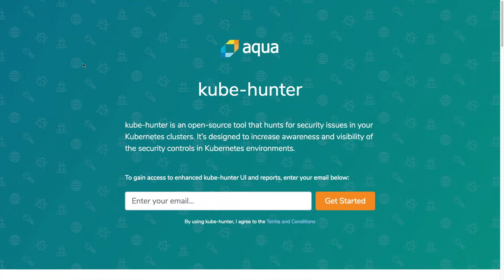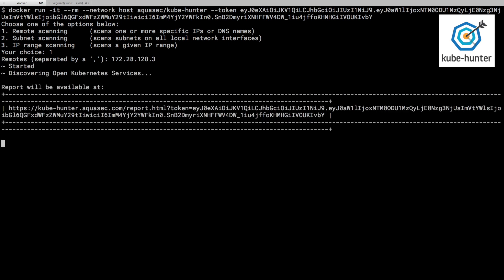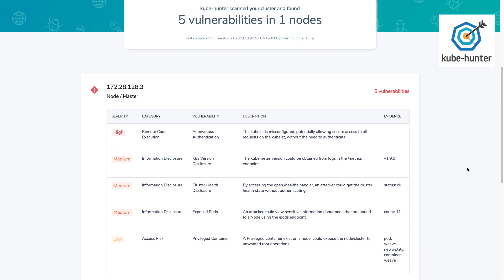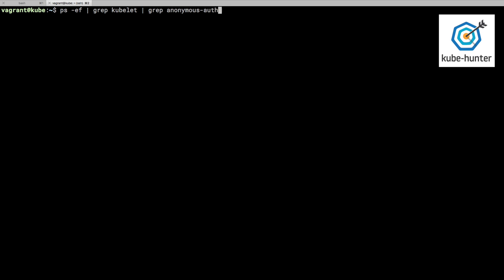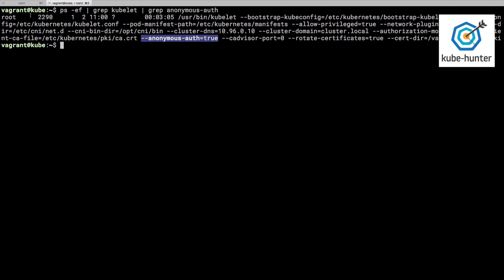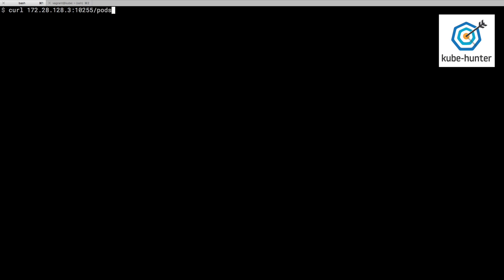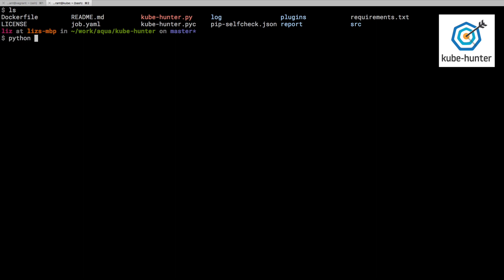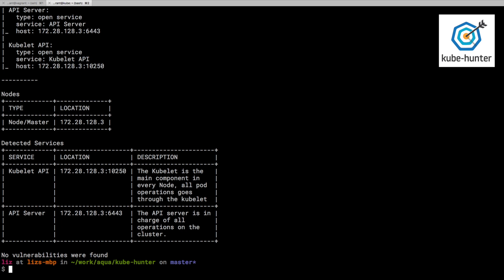Liz Rice presenting kube-hunter the free penetration testing tool for Kubernetes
kube-hunter is an open source tool for Kubernetes automated penetration testing. GET IT FROM GITHUB